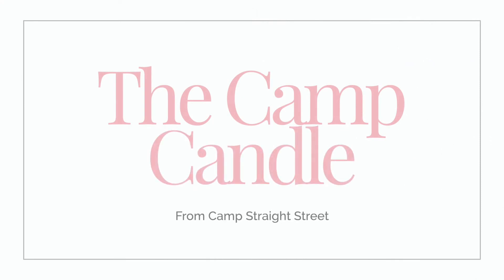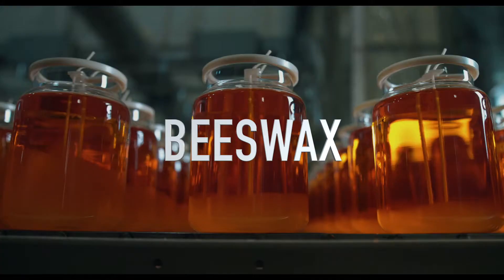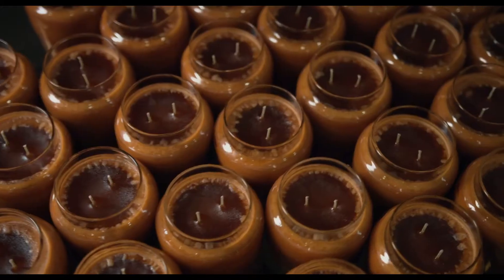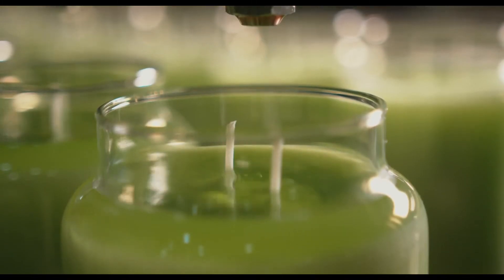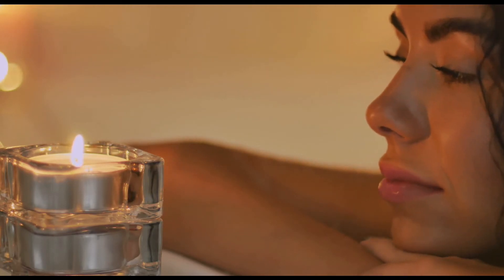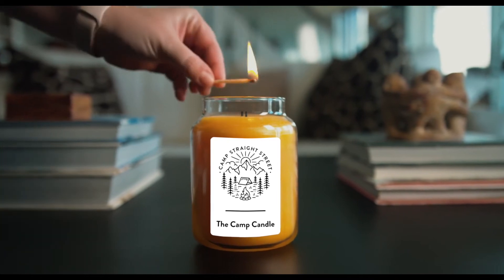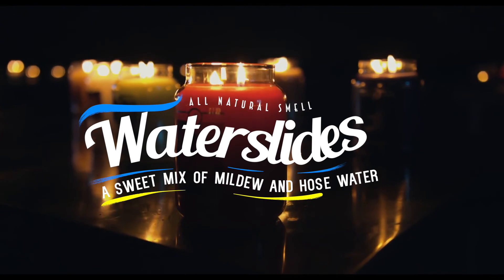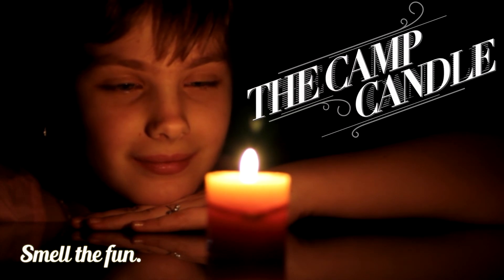The Camp Candle - "Smell the fun."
Bring home the smell of camp to your home.